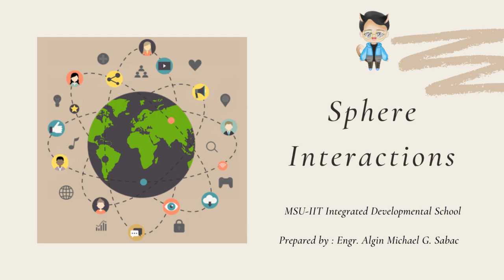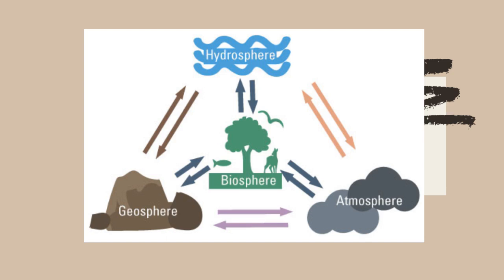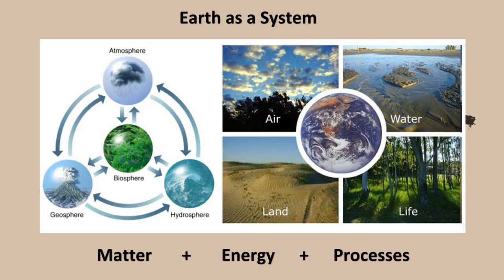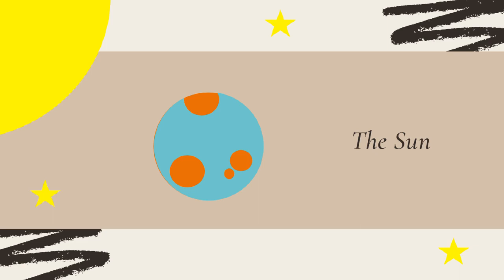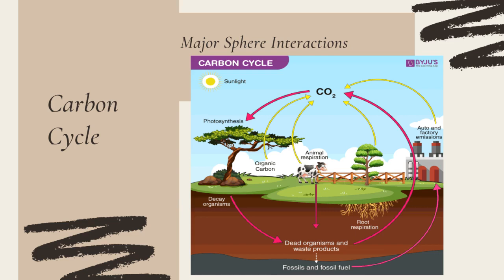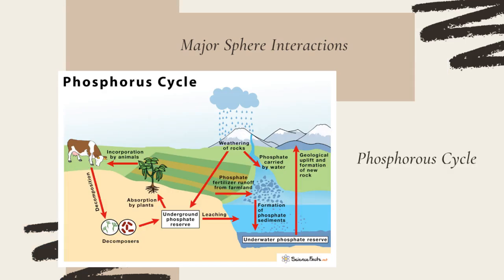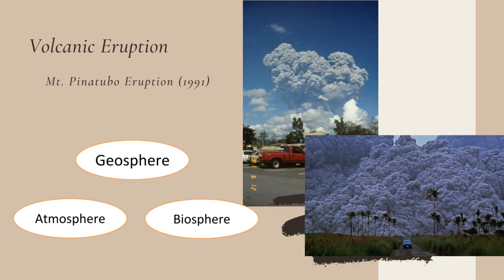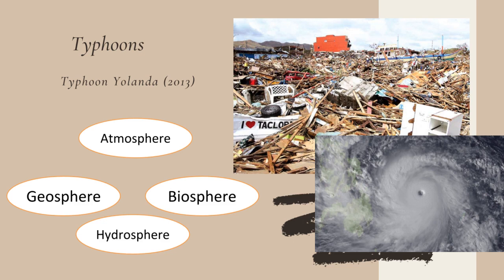Session 6 - Sphere Interaction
Pre-recorded video about Sphere Interactions